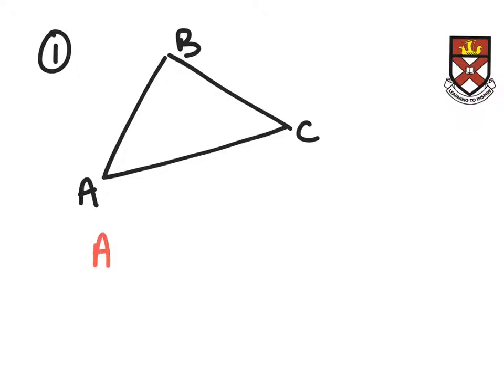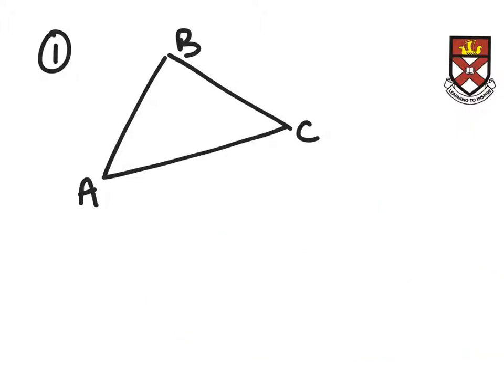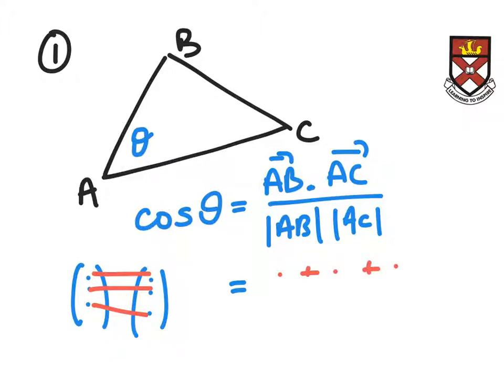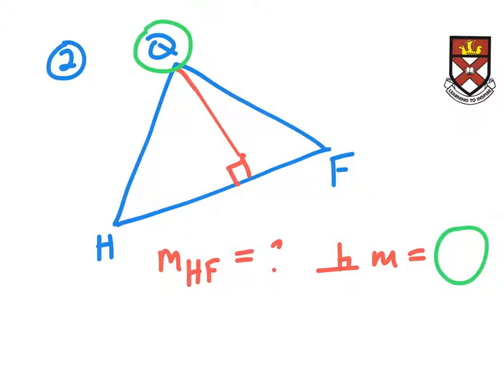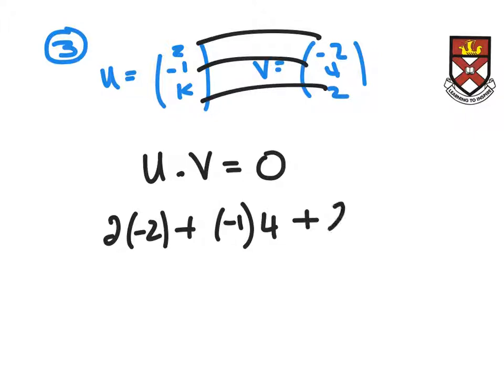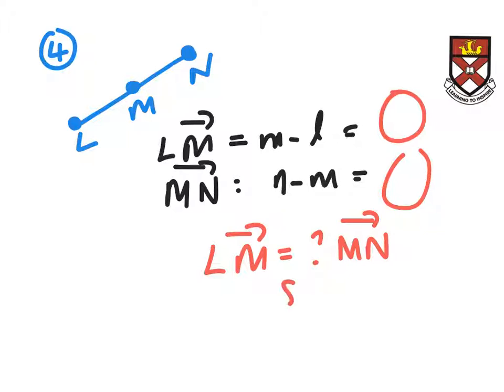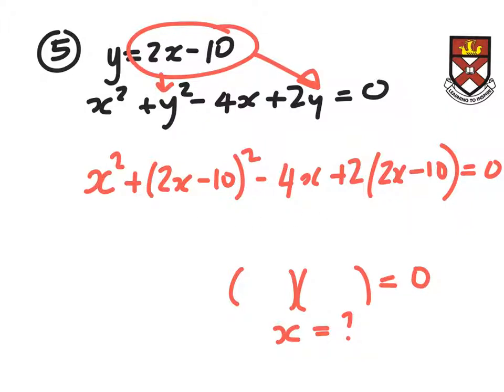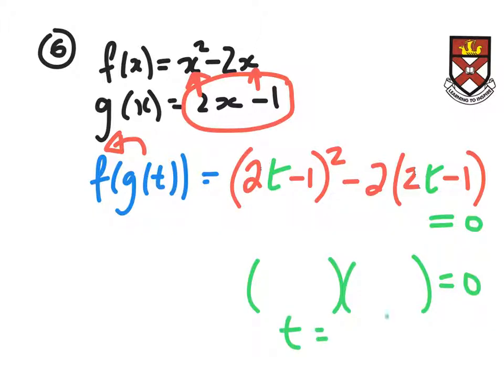18-19 Higher 07